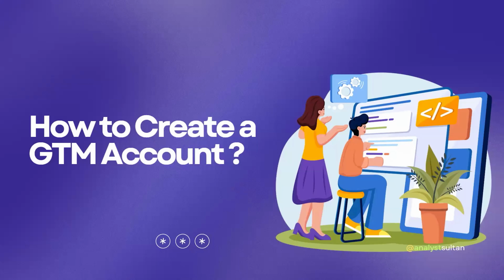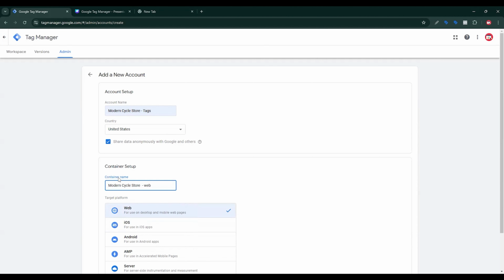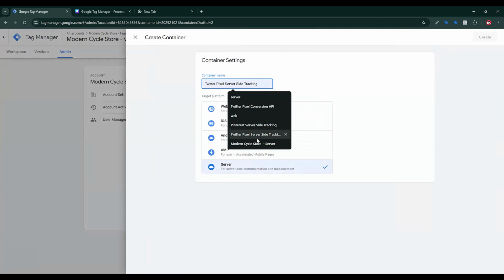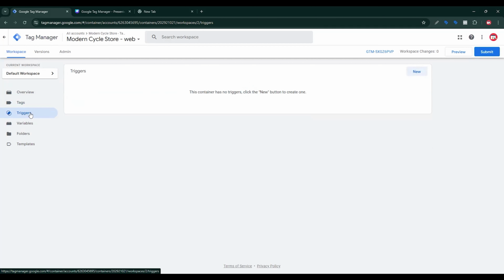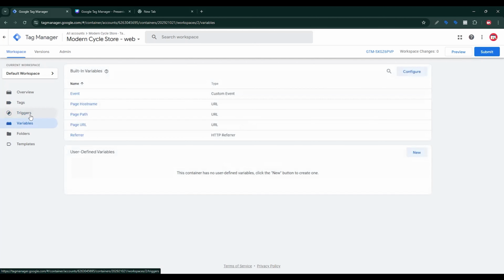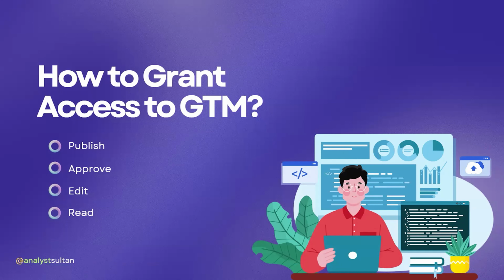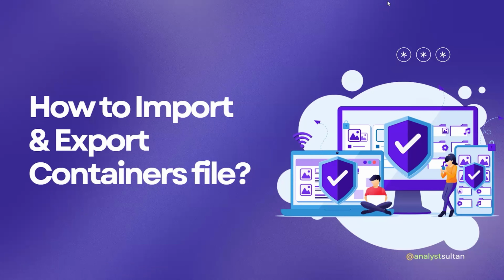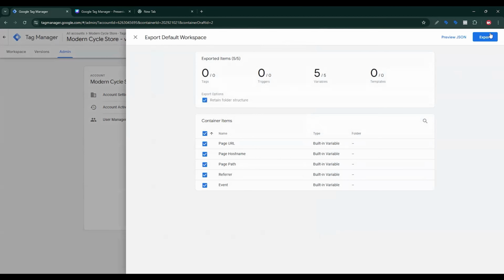Google Tag Manager Tutorial Step by Step Guide for Beginners 2025 | Google Tag Manager Course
Learn how to set up Google Tag Manager step-by-step in this easy tutorial! 🚀 Whether you're a marketer or a beginner, this video will show you how to create an account, install GTM on your website, and add your first tag to start tracking like a pro. No coding needed!

🔥 What You'll Learn:
☑️ Setting up Google Tag Manager
☑️ Installing GTM on your website
☑️ Adding and testing your first tag

📌 TIMESTAMPS:
0:00 - Intro for Google Tag Manager Tutorial
0:25 - What is Google Tag Manager?
1:10 - Why should you use Google Tag Manager?
1:59 - How to create a GTM Account & GTM web container?
2:49 - How to create a GTM Server container?
3:25 - What is Google Tag Manager Tags?
3:39 - What is Google Tag Manager Triggers?
3:52 - What is Google Tag Manager Variables?
4:12 - What are Google Tag Manager Workspace & Versions?
4:49 - How to grant access to Google Tag Manager?
5:24 - How to Import & Export Containers file?
6:05 - Outro for Google Tag Manager Tutorial

GTM tutorial
GTM for beginners
Google Tag Manager setup
GTM account setup
Install GTM on website
Google Tag Manager for marketers
Google Tag Manager event tracking
GA4 with GTM
Facebook Pixel GTM setup
Conversion tracking GTM
Track clicks with GTM
Setting up triggers in GTM
Google Tag Manager guide
Server-side tracking GTM
GTM data layer
Google Tag Manager tutorial for beginners
Google Tag Manager tutorial 2024
Add Google Analytics 4 tag GTM
Custom events GTM
Debug GTM preview mode
Marketing automation with GTM
eCommerce tracking GTM
Form submission tracking GTM
Google Ads conversion tracking GTM
Optimize GTM for website tracking